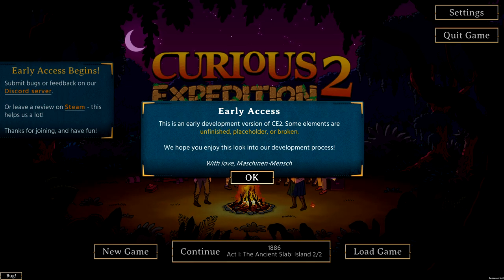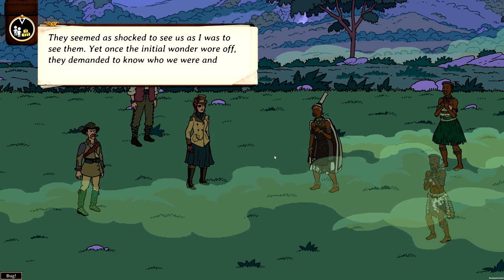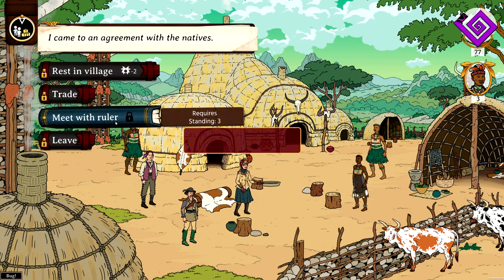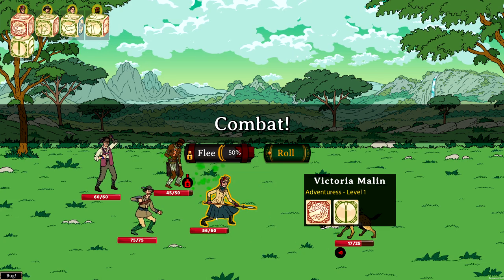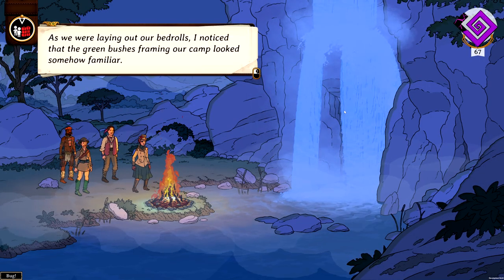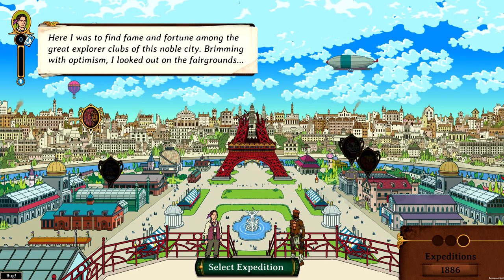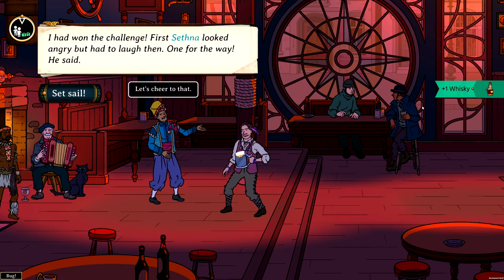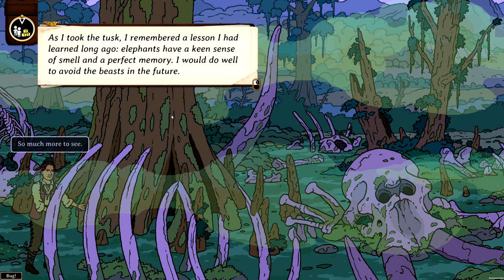Curious Expedition 2 - Early Access Impressions & Beginner Tips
Curious Expedition 2 - Early Access Impressions & Beginner Tips. We do a * Guided Walkthrough * through the first two missions together, diving into all the hints and tricks useful for a first time player, we look at the new story elements and their implementation and learn everything about the game to give you the chance to learn two things: 1. Is this a good game for me? and 2. If I actually try it out, what can help me to a good start in this sometimes unforgiving but humorous and light-hearted historical roguelike.

The Curious Expedition 2 is set in the late 19th century, featuring an age of exploration that is the beginning of its end while simultaneously going out to the craziest and most unknown and secret places on earth and... exploring there, making friends with the natives or taking all their treasures and hunt their animals down. Your goal is to become the most renowned explorer in the world and you do that now by following a new storyline around the Paris International Expedition.

You can align with mysterious sponsors giving you extra missions in your missions and helping you on your way with money, equipment and special advantages for high-ranking members.

The difference to the chaotically interesting Curious Expedition 1 is clear, featuring a different set of graphics resembling classic graphic novels and having a storyline to follow that has two purposes: Introduce you quickly into the game and give you a red thread to follow that is full of even more surprises and mysteries that lead you into the twilight zone of the humoristically uncanny and (science-?) fictional.

Curious Expedition 2 is a roguelike expedition simulation videogame set in the late 19th century, developed by Berlin-based indie studio Maschinen-Mensch. It’s the follow-up to the original Curious Expedition, which was selected by Rock, Paper, Shotgun as “Best Roguelike Game of 2016”.

A lot of thanks to Maschinen-Mensch who let me try and play this game for free :-)